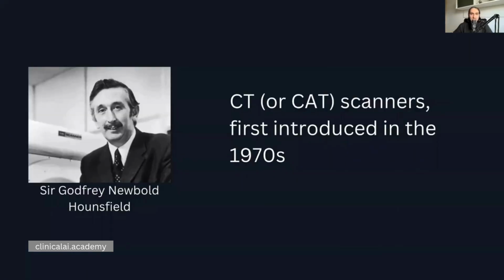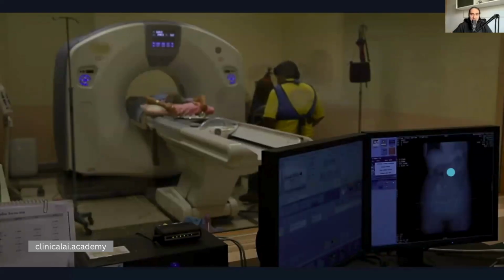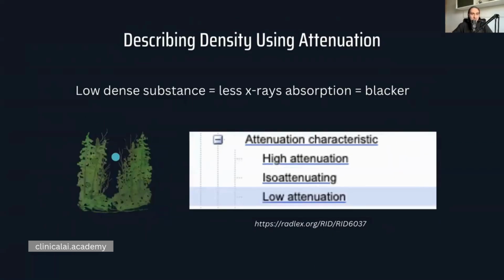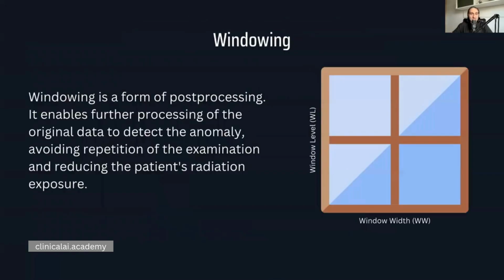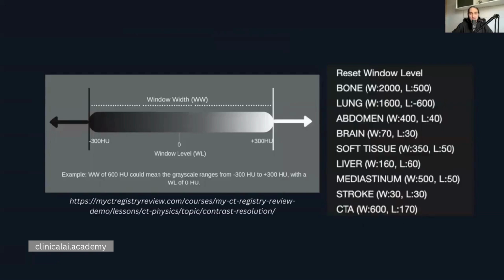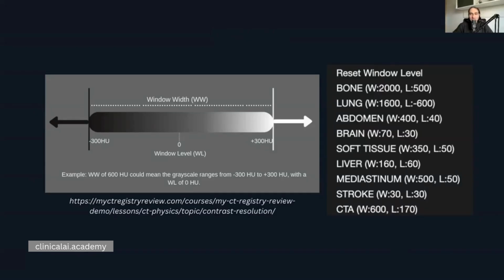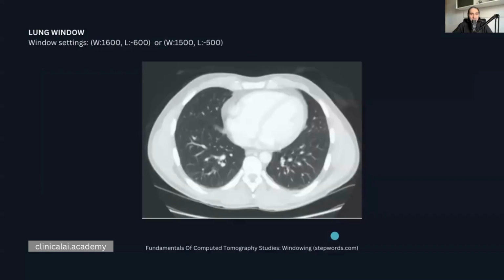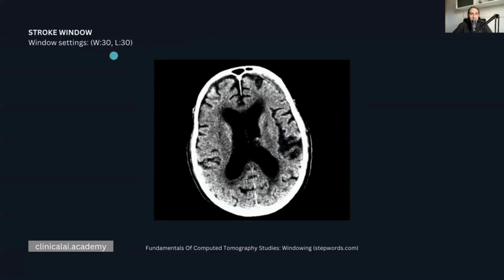Computed tomography CT scans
This video introduces cComputed tomography CT in medicine.